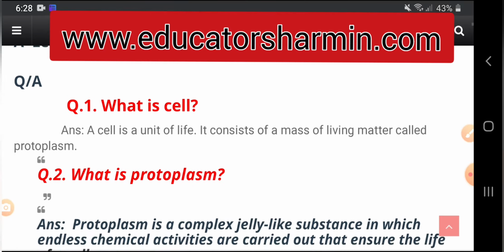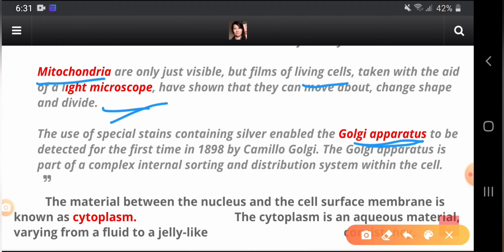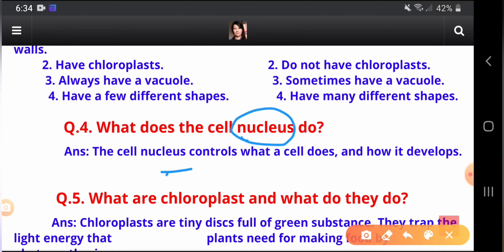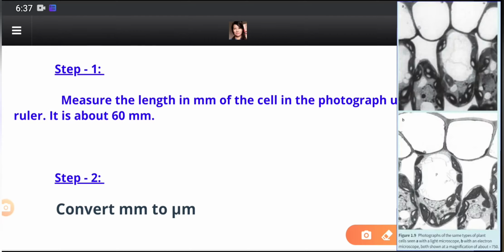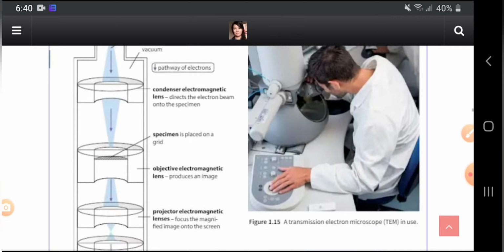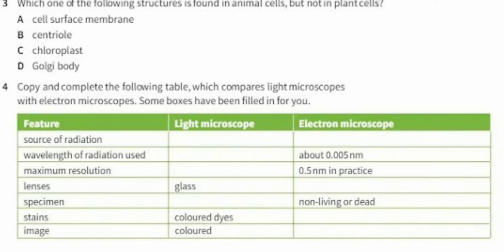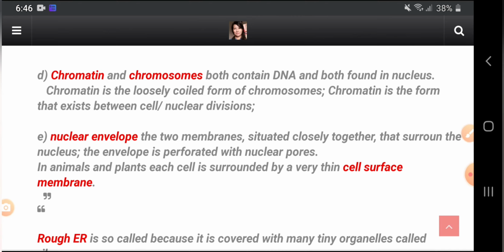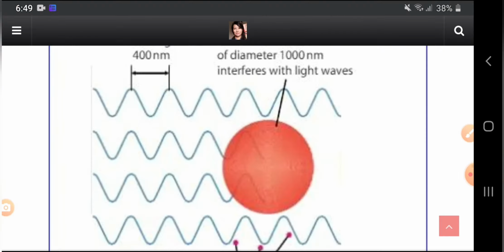A'level Biology//Cell structure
Chapter - 1
A' Level
Q/A
             Q.1. What is cell?
               Ans: A cell is a unit of life. It consists of a mass of living matter called protoplasm.

Q.2. What is protoplasm?
Ans:  Protoplasm is a complex jelly-like substance in which endless chemical activities are carried out that ensure the life of a cell.

Q.2. What is cell biology?
Ans: The study of cells has given rise to an important branch of biology known as cell biology.

Q.3. Name the structures that animal and plant cells have in common, those found in only plant cells, and those found only in animal cells.
Ans: In animals and plants each cell is surrounded by a very thin cell surface membrane. This is also sometimes referred to as the plasma membrane.
Many of the cell contents are colourless and transparent so they need to be seen. Each cell has a nucleus, which is a relatively large structure that stains intensely and is therefore very conspicuous. The deeply staining material in the nucleus is called chromatin and is a mass of loosely coiled threads.
Mitochondria are only just visible, but films of living cells, taken with the aid of a light microscope, have shown that they can move about, change shape and divide.

The Golgi apparatus is part of a complex internal sorting and distribution system within the cell.
          The material between the nucleus and the cell surface membrane is known as cytoplasm.                               The cytoplasm is an aqueous material, varying from a fluid to a jelly-like consistency.

Differences between animal and plant cells:

* Plant cells are often larger than animal cells, although cell size varies enormously. Under the light microscope the centriole appears as a small structure close to the nucleus.

* With a light microscope, individual plant cells are more easily seen than animal cells, because they are usually larger and unlike animal cells, surrounded by a cell wall outside the cell surface membrane.

* Vacuoles are not confined to plant cells; animal cells may have small vacuoles, such as phagocytic vacuoles, although these are not usually permanent structures.

Chloroplasts are found in the green parts of plants.

  Plant cells                                                  Animal cells

         1. Have cellulose cell walls.                      1. Do not have cellulose cell walls.
         2. Have chloroplasts.                                 2. Do not have chloroplasts.
          3. Always have a vacuole.                         3. Sometimes have a vacuole.
           4. Have a few different shapes.               4. Have many different shapes.

             Q.4. What does the cell nucleus do?
                Ans: The cell nucleus controls what a cell does, and how it develops.

          Q.5. What are chloroplast and what do they do?
            Ans: Chloroplasts are tiny discs full of green substance. They trap the light energy that                              plants need for making food by photosynthesis.

                  Q.6. Explain what a specialized cell is.

                  Ans: Some cells become specialized muscle cells. These form tissue which can tighten                           up and relax. Nerve cells are specialized and form tissue which can carry messages                          around the body.

Calculating the magnification of a photograph or image:

Magnification is the number of times larger an image is, than the real size of the object.

  Magnification  =   observed size of the image/ actual size

                                     M  = I / A

                             Here,   I = observed size of the image

                                     A = actual size
           Suppose we want to know the magnification of the plant cell labelled in the figure. If we know its actual length we can calculate its magnification using the formula.
                     Measure the length in mm of the cell in the photograph using a ruler. It is about 60 mm

         Convert mm to μm

                              1 mm   = 1000  μm
                             60 mm  = 60 X  1000  μm
                                             = 60,000 μm

                             magnification,  M  =   image size, I / actual size, A

                                                           =  60,000 μm / 80 μm